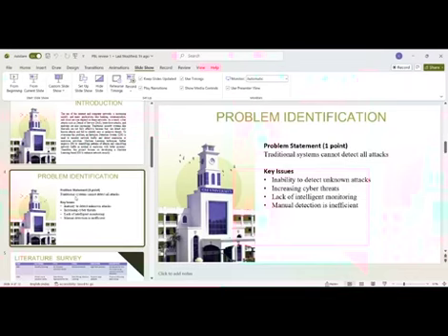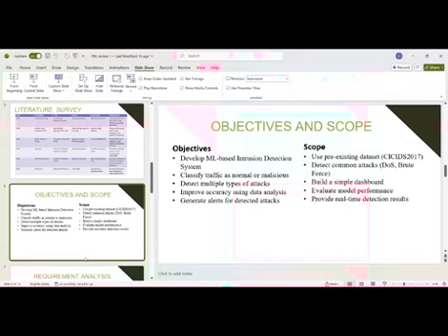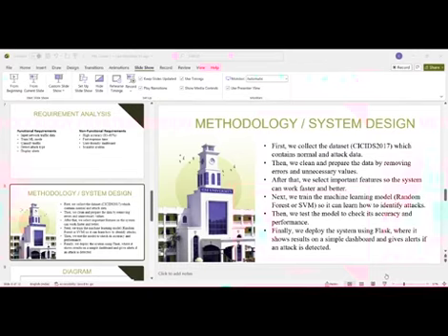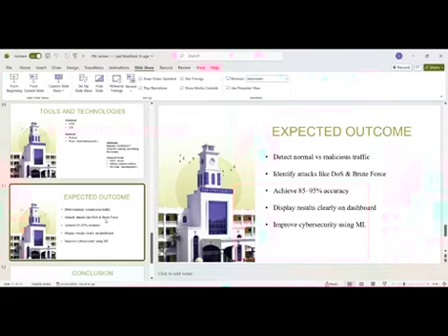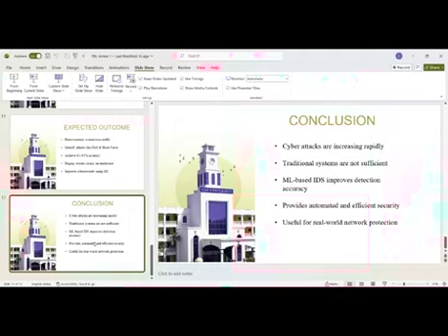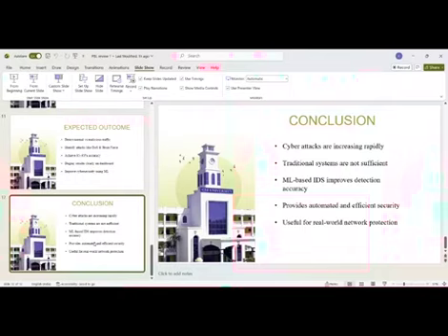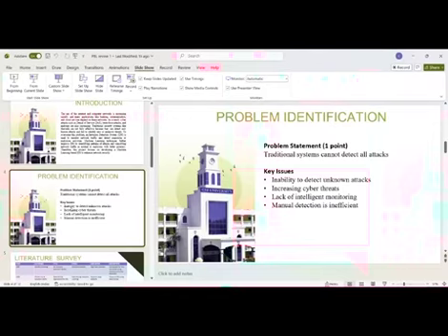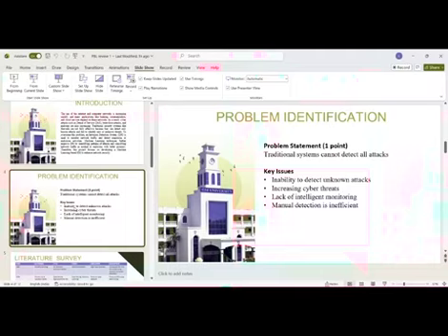Intrusion Detection System Using Machine Learning | Project Presentation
In this video, we present our Project-Based Learning (PBL) on an Intrusion Detection System designed to improve network security using Machine Learning techniques.
With the rapid growth of internet usage, cyber threats such as DoS attacks, brute force attacks, and malware are increasing significantly. Traditional security systems like firewalls are not capable of detecting unknown or advanced attacks. To overcome this limitation, we developed a smart IDS that monitors network traffic and identifies suspicious activities efficiently.
📌 Project Highlights:
Detects normal and malicious network traffic
Identifies attacks like DoS and brute force
Uses Machine Learning algorithms (Random Forest / SVM)
Achieves high accuracy (85–95%)
Provides real-time alerts through a simple dashboard

By:

Team members
Abhishek B.D - U23E01CS001
Pragathi S.P- U23E01CS043
Prajwal P Hatti-U23E01CS044
Rohini K.G-U23E01CS058
Ravikumar V-U23E01CS056